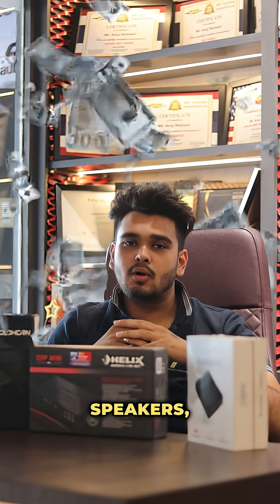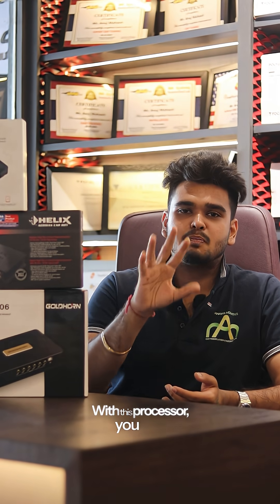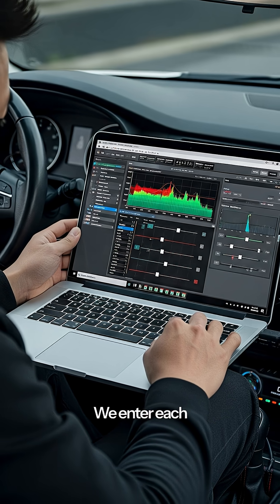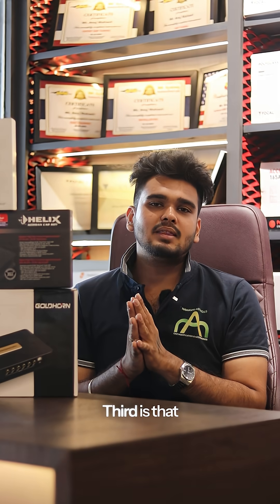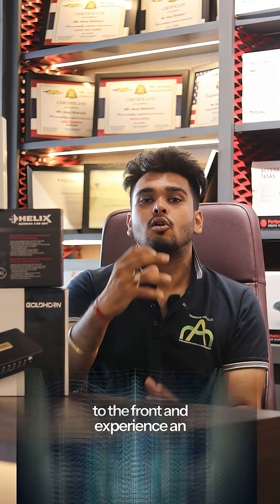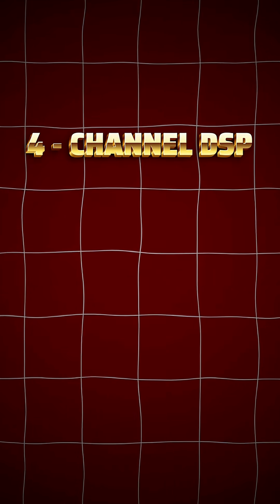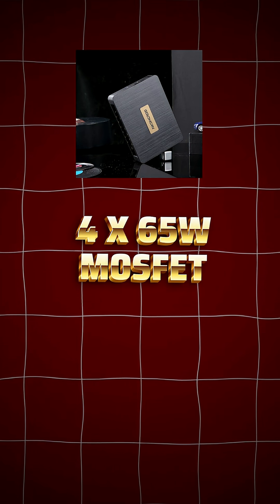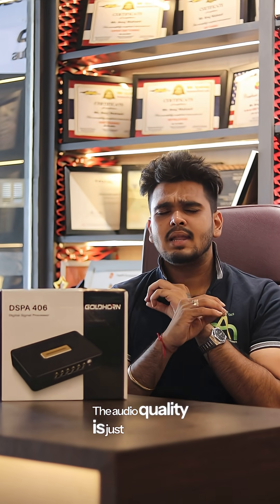Goldhorn DSP A406 – A Powerful DIGITAL SIGNAL PROCESSOR for Car Audio | Mahavir Agencies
DIGITAL SIGNAL PROCESSOR FOR CAR AUDIO systems can completely transform how your music sounds — even if your car engine is louder than your speakers. In this video, we break down how DSP technology works and why the Goldhorn DSP A406 stands out.

🎧 Key Benefits of a DSP:
✅ Time alignment for perfect imaging
✅ Frequency tuning for any speaker
✅ Subwoofer repositioning to the front
✅ Filters out noise and distortion
✅ Total control over your audio soundstage

We also cover pricing, installation tips, and how Goldhorn A406 compares to others in its class.

If you care about crisp vocals, punchy bass, and overall clarity — you NEED a DSP.

🚀 Why Mahavir Agencies?

Expert Car Modifications: Our skilled team brings your car customization dreams to life.
Premium Accessories: Discover a curated selection of accessories from leading brands.
Unmatched Quality: We prioritize excellence in both service and products.
Customer Satisfaction: Join a community of satisfied customers who trust us for all their car enhancement needs.
Let's take your ride to the next level together! 🌈🚗